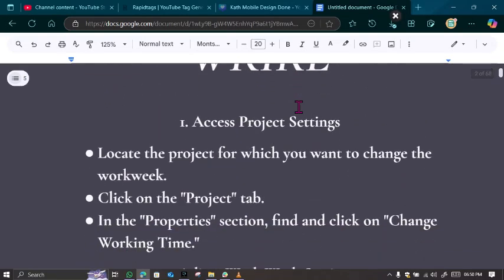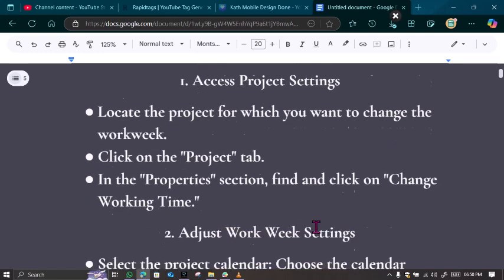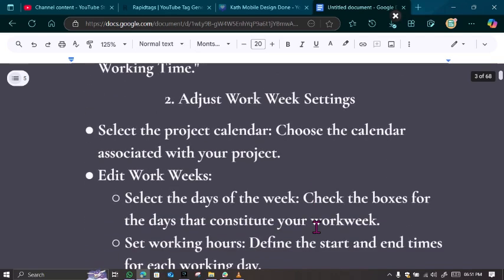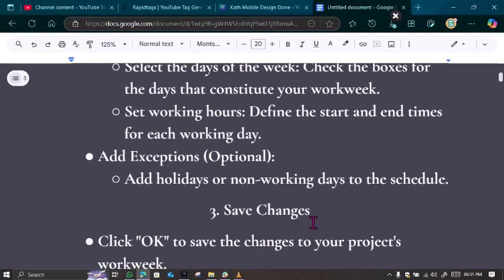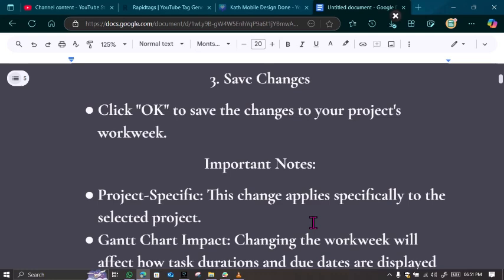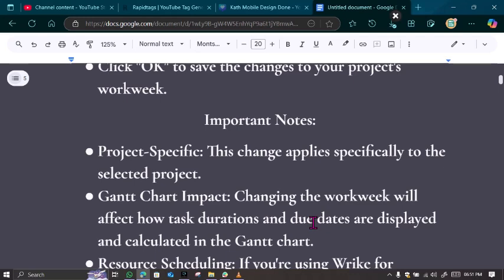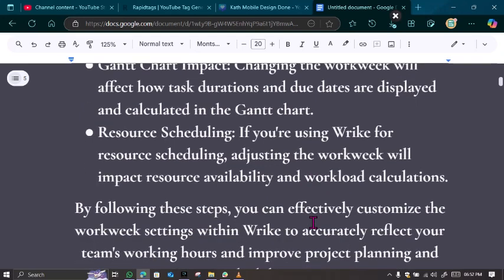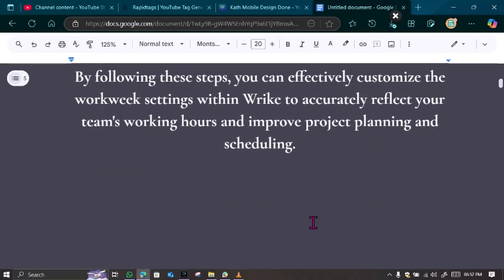HOW TO CHANGE WORKWEEK IN WRIKE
In This Video, you will learn about HOW TO CHANGE WORKWEEK IN WRIKE